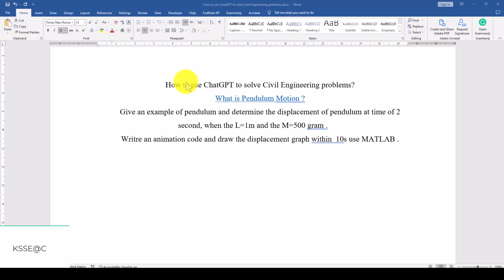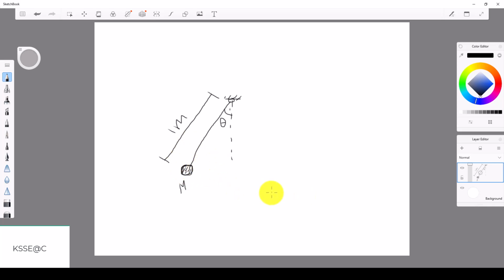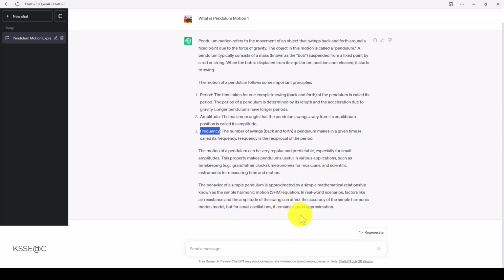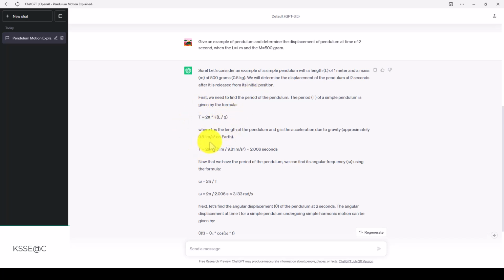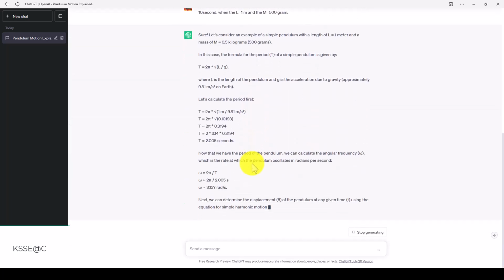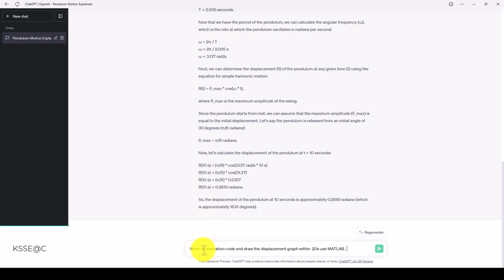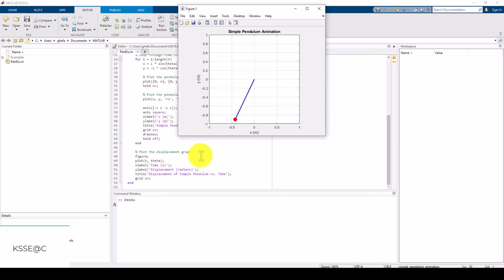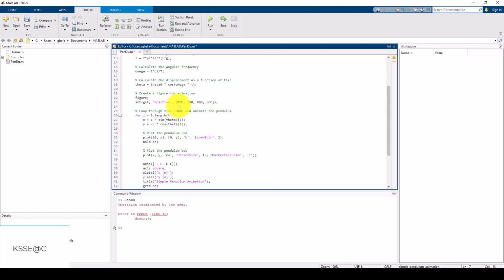ChatGPT & MATLAB Showcase: Mesmerizing Pendulum Motion & Displacement Simulation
Welcome to our captivating YouTube video where we combine the power of ChatGPT and MATLAB to delve into the fascinating world of pendulum motion! Join us on this mesmerizing journey as we explore the graceful swings and intricate displacement patterns of a simple pendulum.

In this video, we showcase the beauty of pendulum motion, explaining the core principles that govern its behavior. Using the versatile MATLAB software, we create an engaging animation that brings the pendulum to life, capturing its harmonic oscillations with precision.

Watch as the pendulum elegantly sways back and forth, illustrating the concept of periodic motion and its connection to the pendulum's length and gravity. You'll witness how the amplitude affects the pendulum's trajectory and learn about its predictable nature for small oscillations.

Our visual demonstration goes beyond the animation. We present a detailed displacement graph that reveals the pendulum's position over time. Witness the harmonic motion in action as we plot the displacement against time, unraveling the unique patterns that characterize this captivating phenomenon.

Whether you're a physics enthusiast, a MATLAB user, or just curious about the mesmerizing motion of pendulums, this video has something for everyone! So, sit back, relax, and get ready to be enthralled by the magic of pendulum motion, brought to life with the combined prowess of ChatGPT and MATLAB.